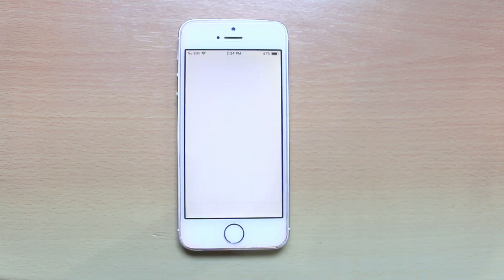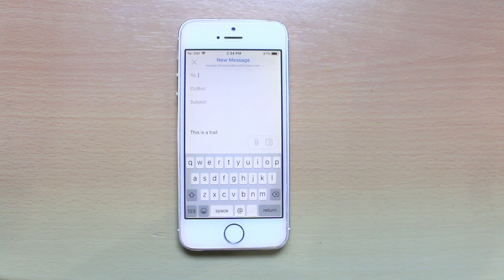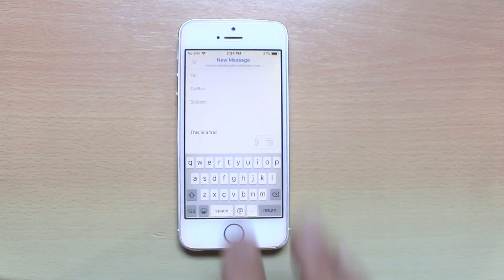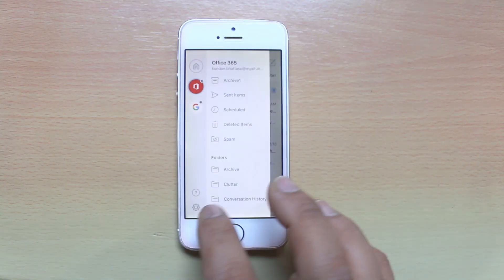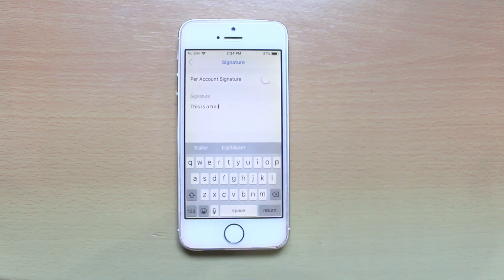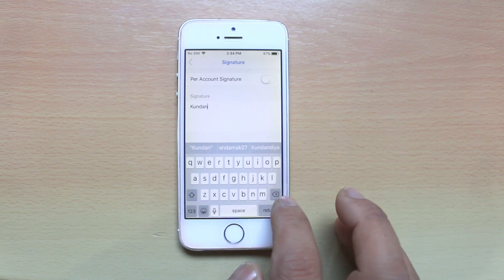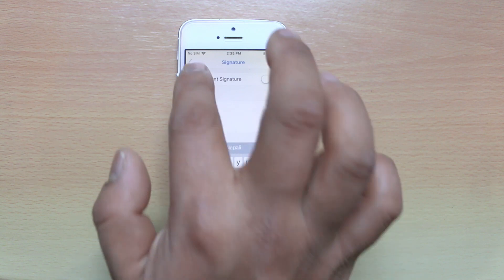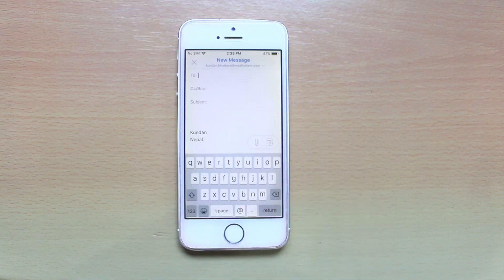How to create or change signature for outlook app in iPhone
In this video today we will see how to create or change signature for outlook app in iPhone.

Now you may be asking what is signature. Now it is a personalized message your address or your company logo which you can include in every message which you send using your outlook express. For example if I open my outlook and if I create a new message at the bottom there is a message here "This is a trail". So, this is a signature. Now whenever I send an email using this outlook then this message goes to every email which I send. So, let us see how to create this kind of signature or change it. So, for  that one what we will do is we will open outlook. We will tap on this more options here. We will go to "Settings". Scroll down. Go to "Signature" here. Now this is the signature which I have used. so, instead of this one If you want to change you can  change it. You can write your name, for example , you can write your name then you can write your address or something like  that. Now once you have finished adding the signature what you can do is , just go back and then let me try to create another email and you can see the signature is available here. So, this is how you can create or change signature in outlook.